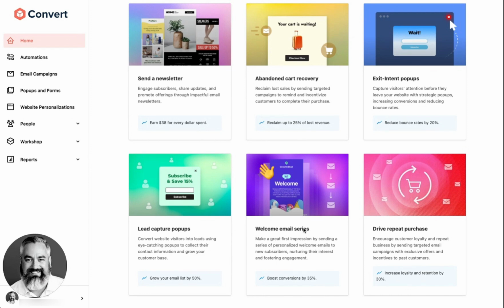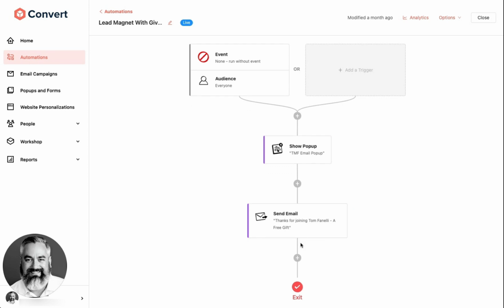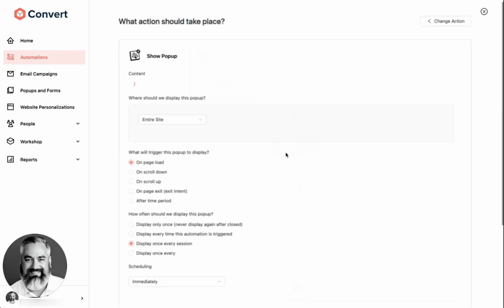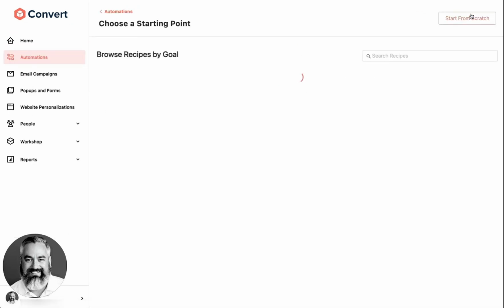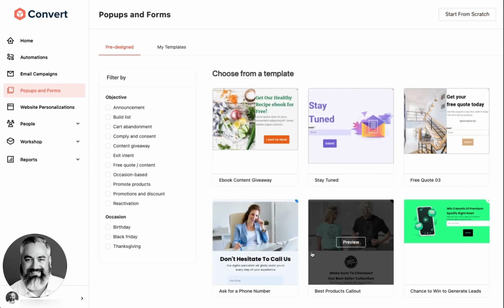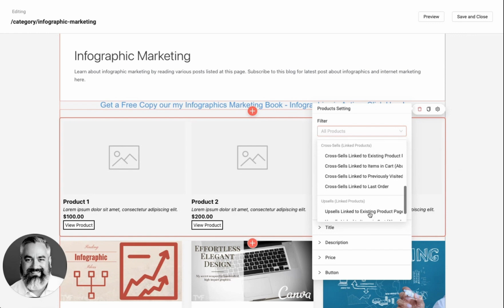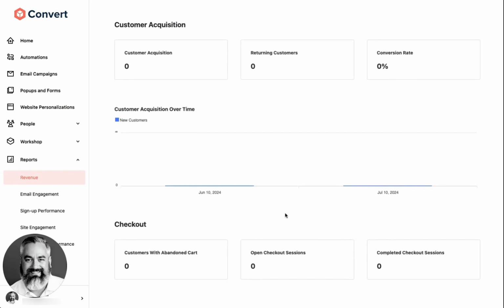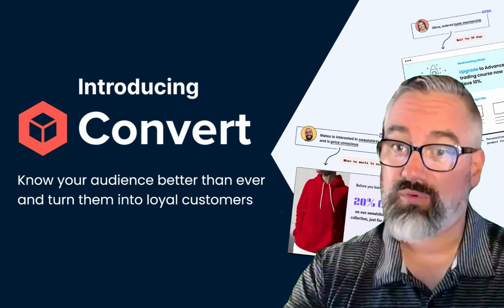🚀 Introducing ConvesioConvert: Boost Your Website Engagement and Sales! 🚀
Join Tom Fanelli from Convesio as he unveils the latest powerhouse email marketing automation platform, ConvesioConvert! This omni-channel marketing tool offers unparalleled capabilities to capitalize on user data and turn visitors into loyal customers.

Personalize your WordPress website, automate email communications, and engage your audience like never before.

⭐ Key Features:
Automations: Set up actions that trigger based on customer behavior, such as page views and purchases. Send targeted emails and pop-ups to drive engagement. Use our automation recipes or create your own.

Audience Segmentation: Use advanced filters to segment site visitors by time zone, language, customer purchase history, and more.

Dynamic Email Designer: Easily create personalized emails with a drag-and-drop interface, AI-generated content, and WordPress / WooCommerce integration. Use our stylish email templates or create your own.

Popups and Forms: Design lead capture popups and embeddable forms to enhance your site’s interactivity. Display content at the right moment to the right person. Capture more organic visitors and convert them into leads.

Website Personalization: Tailor site content for different audience segments with customized messages, product recommendations, and upsell opportunities.

Robust Reporting: Access detailed reports on revenue, email performance, site engagement, and more, integrated with WordPress, WooCommerce and Google Search Console.

Comprehensive Contact Database: Manage visitor profiles, track shopping activity, and monitor site interactions with custom attributes, segmentation and events.

Watch as Tom walks you through high-level concepts and provides a live demonstration of ConvesioConvert in action. Whether you’re looking to boost your e-commerce sales or enhance lead generation on your WordPress site, this marketing automation platform is designed to maximize your online presence and grow your business.